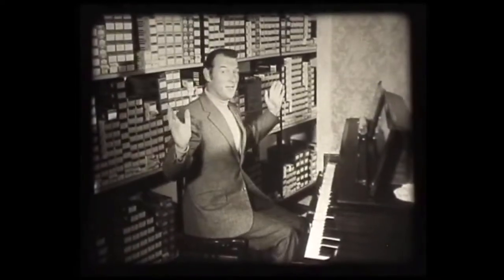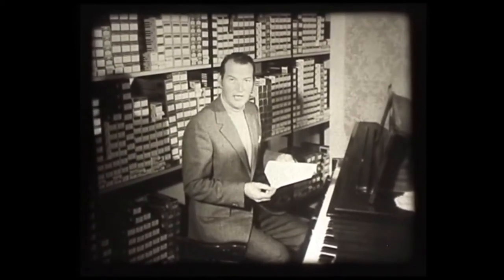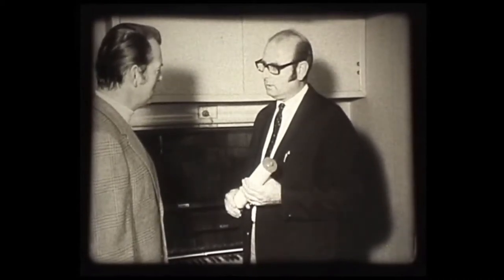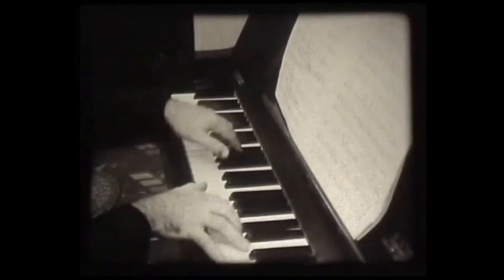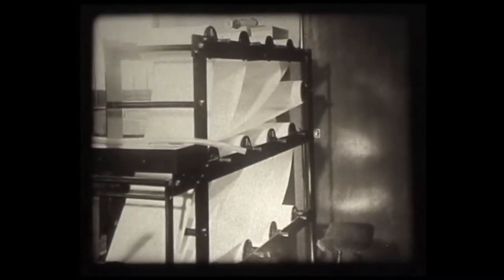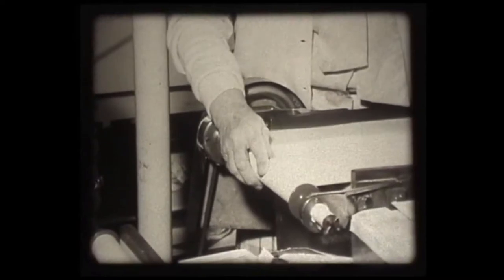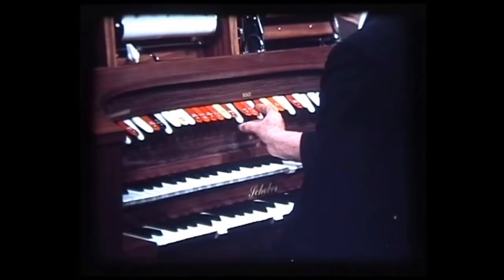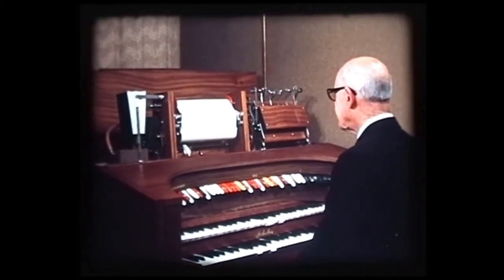Mastertouch 1970s, with Roger Climpson and Barclay Wright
Roger Climpson interviews Mastertouch owner Barclay Wright in this video made by ATN Channel 7 sometime in the early 1970s. Wright demonstrates the process of making a piano roll and proudly shows the company’s latest invention, a roll playing electronic organ. It was never marketed, despite Wright’s glowing testimony. Roger Climpson was a news reader at Channel 7 for many years. He retired from television in 1998.